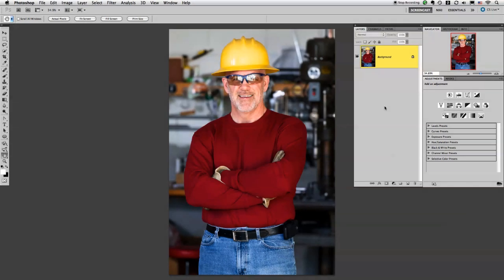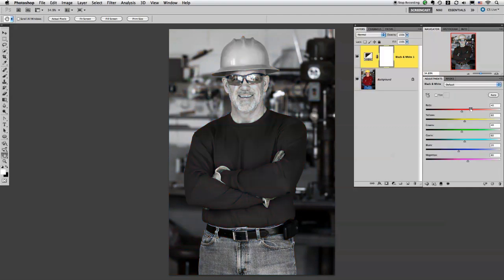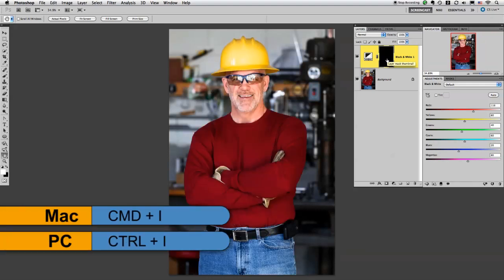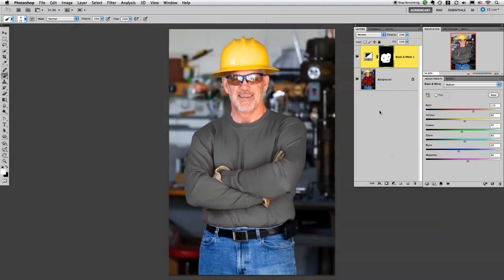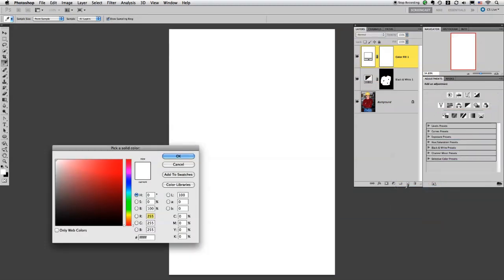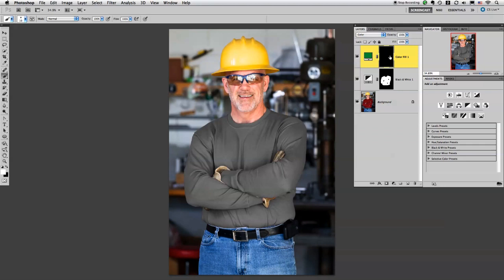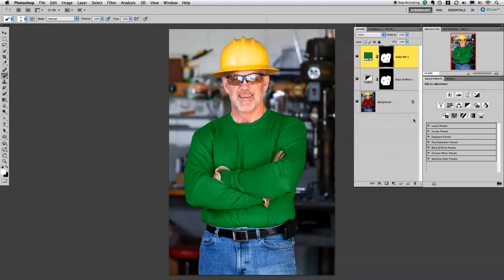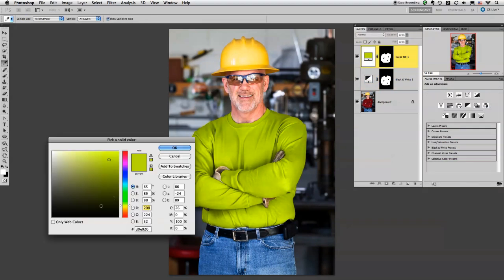Two Minute Tip: Changing Shirt Color in Photoshop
Nicole shows how to change the color of a shirt using Adobe Photoshop.